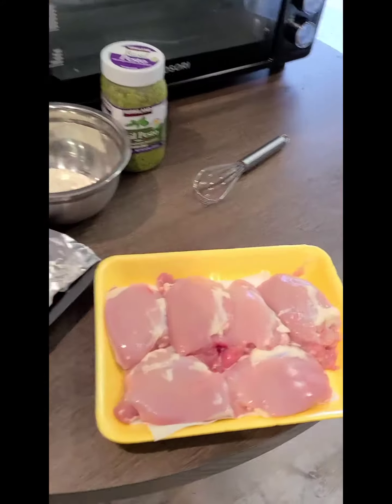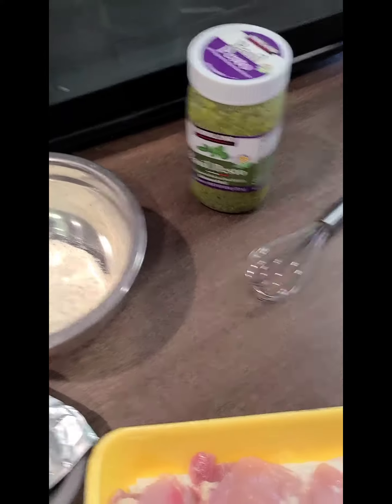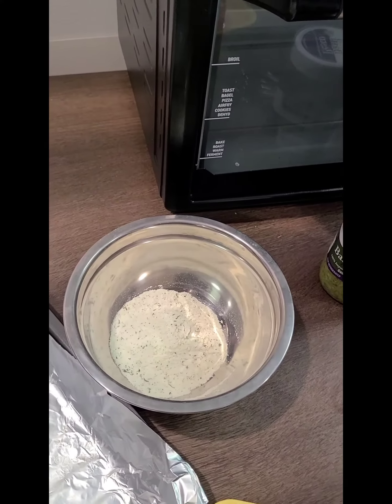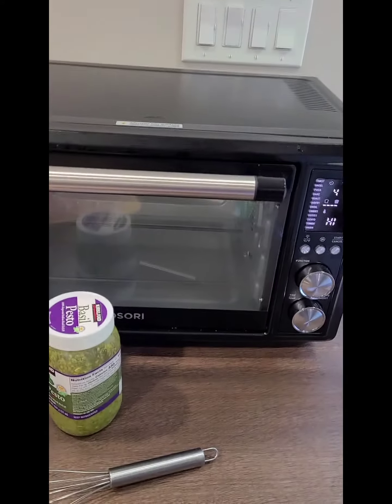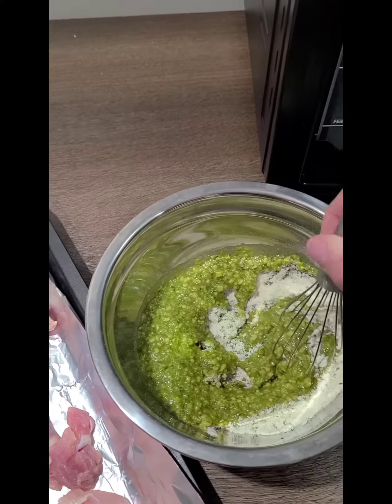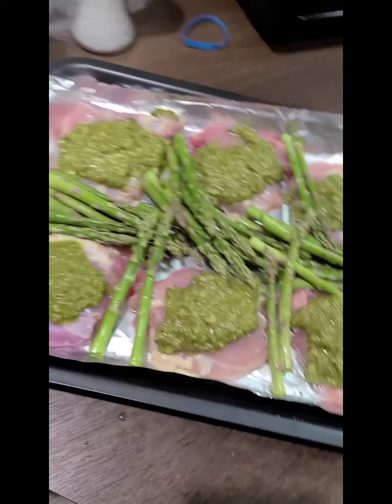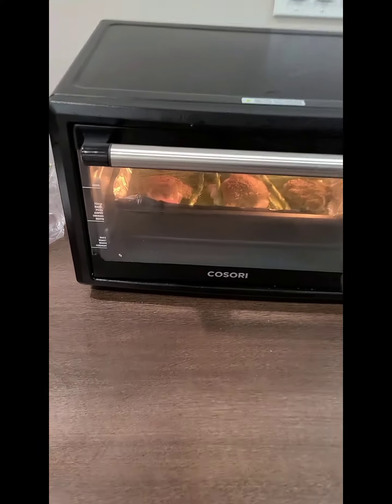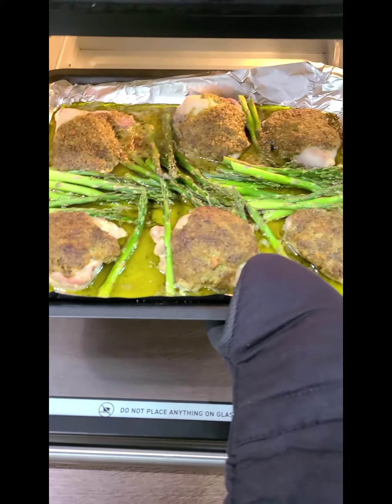Baked Pesto Chicken With Asparagus